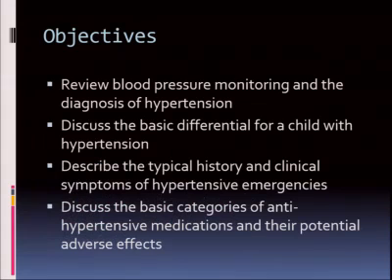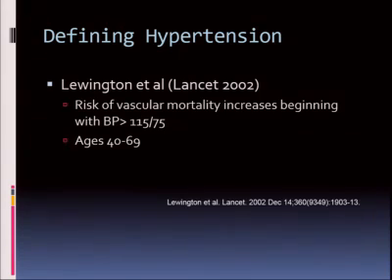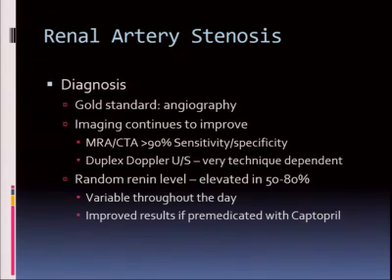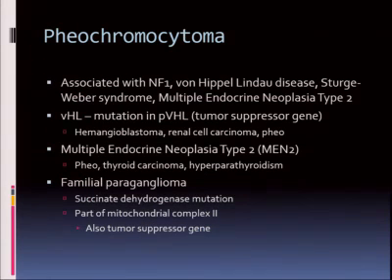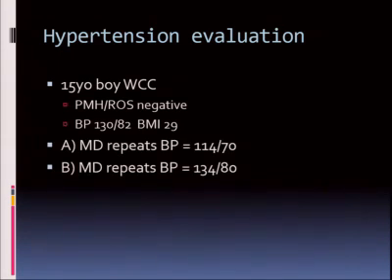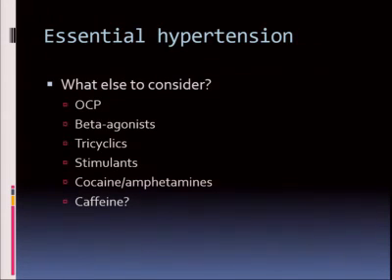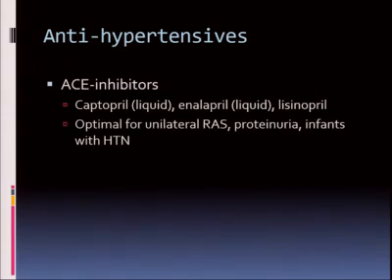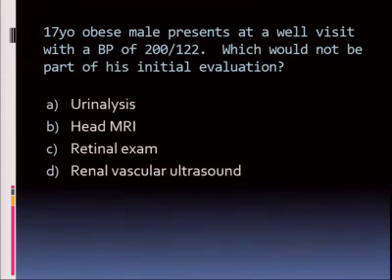Hypertension in pediatrics